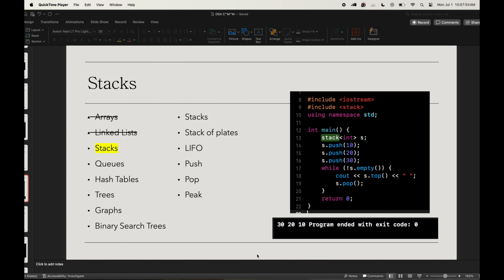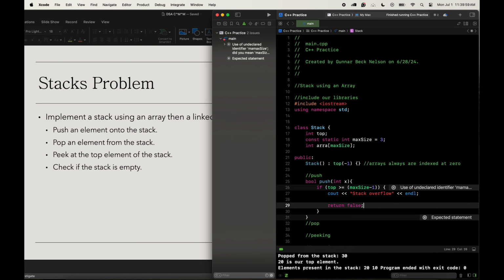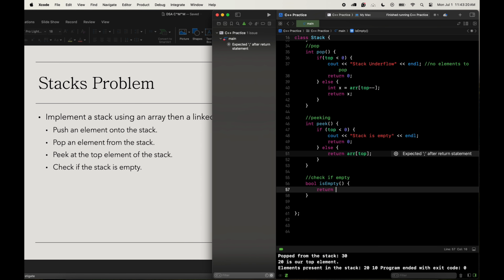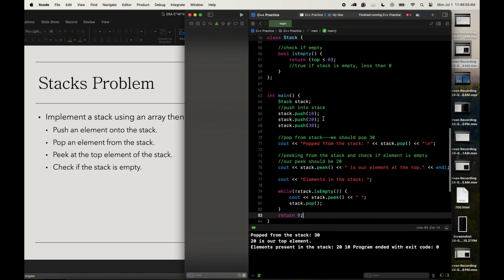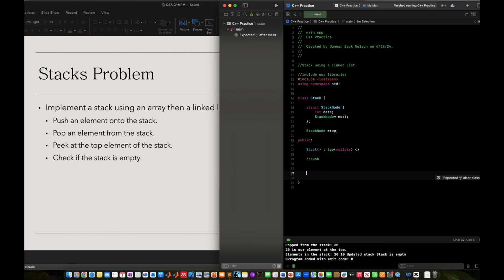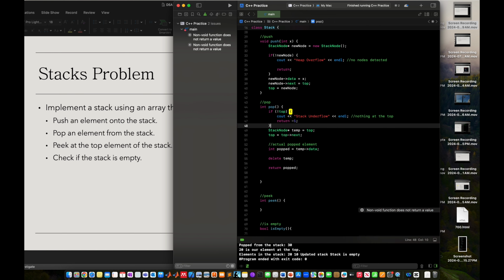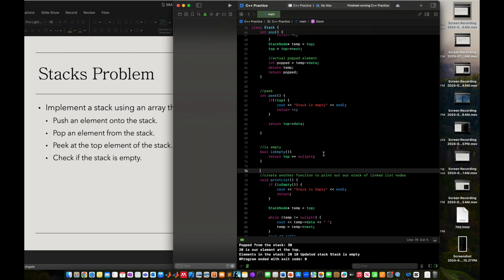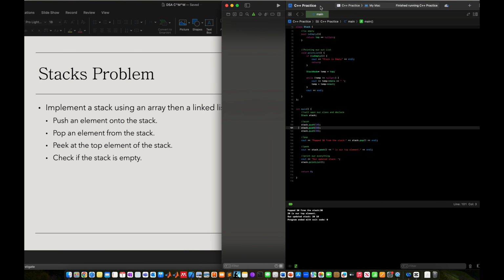How to Code Stacks in C++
C++: Made Simple-Data Structures & Algorithms-Part 3-Stacks

Hello Everyone,
So ive been making a roadmap to help solidify concepts for people who had quesitons in the comments in regards to DSA, so I have been making an expansive playlist on this. More to be aded though. In the meantime, here is the roadmap along with the video of Arrays to begin with.

Best,
Gunnar

0:00-Intro
0:48-Stack w/Array
12:34-Stack w/Linked List
24:45-Outro